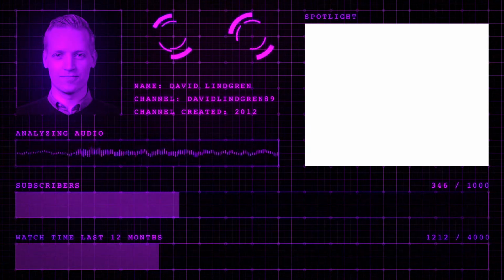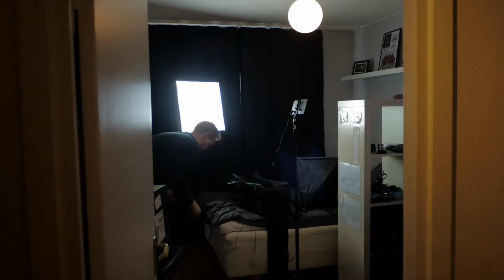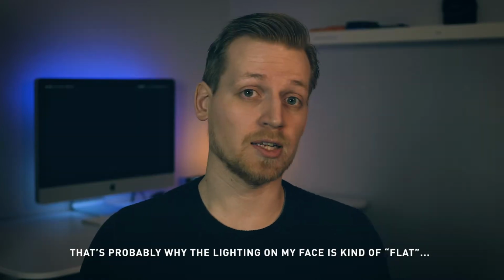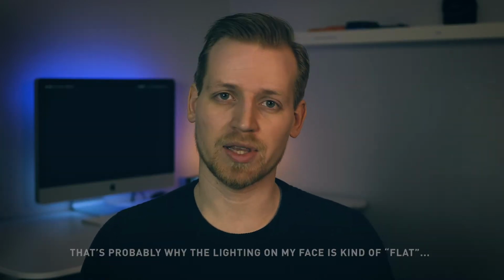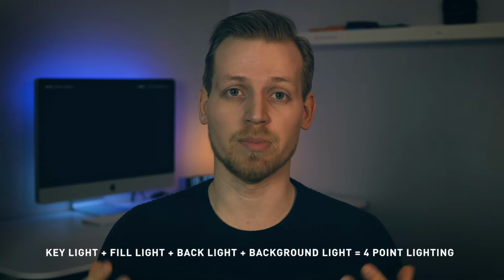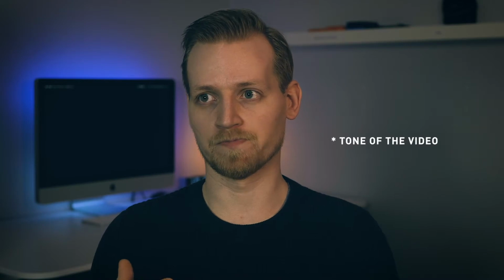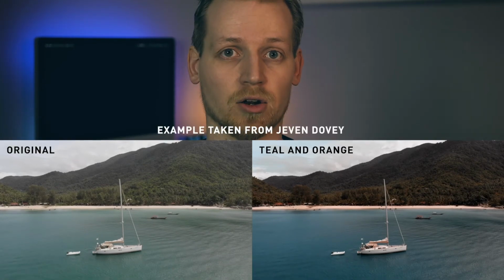How to create 4 point lighting | Project Vayner 046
I talk about how to create 4 point lighting when filming inside.
It's the first time I'm doing this setup at home so I might tweak some things later on (how strong the lights are and how I position them for example).

🎵THE MUSIC I USE:
It's by far the best music service I have tried (and a nice interface on top of that.)

🎁 By clicking this link you will get 2 months extra to your artlist subscribtion, FOR FREE:

🗺 ABOUT MY VLOG "EUROTRIP 2018":
I decided to travel around in Europe with my sister for three weeks, vlogging. I will document every day of the trip to get faster and better at doing travel videos and to develope as a Content Creator.

💻 ALL MY PREMIERE PRO TUTORIALS:
I make short effective Premiere Pro tutorials.